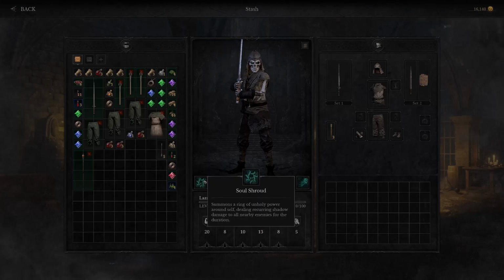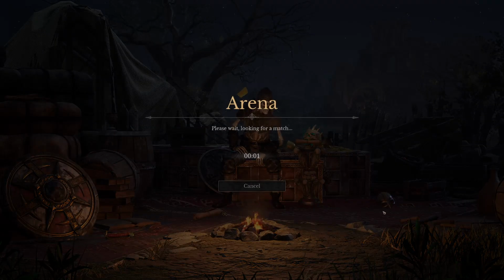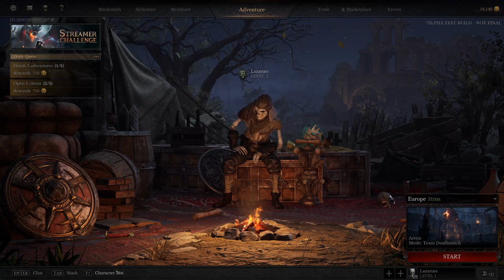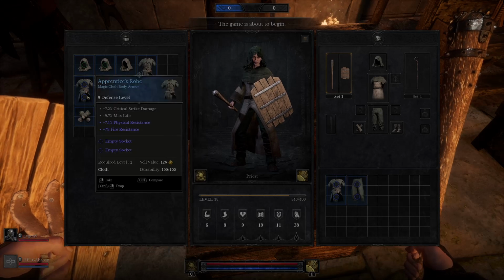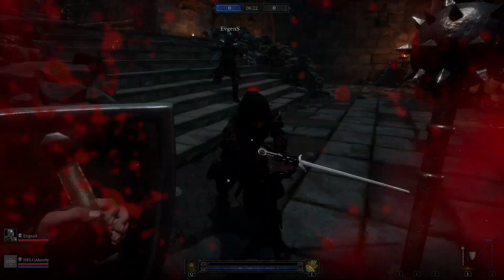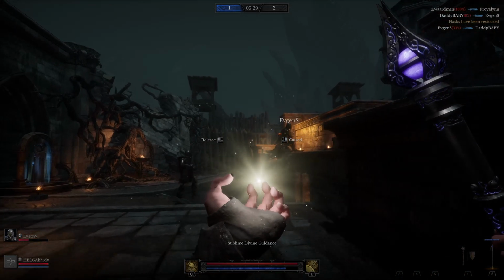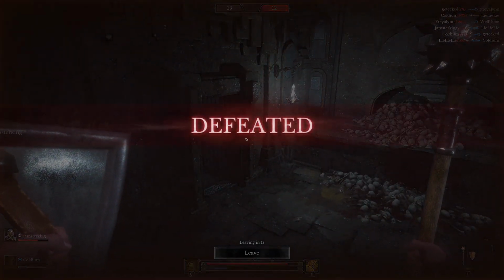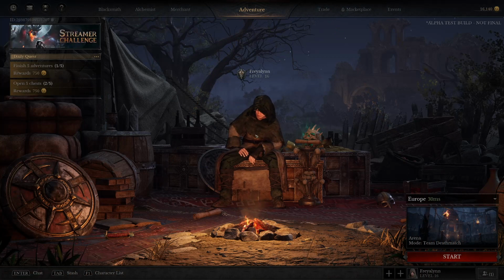Dungeonborne Arena Episode 3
Dungeonborne is an immersive first-person PvPvE dungeon crawler. Venture solo or join forces with trusted companions to hunt for treasure, explore ominous dungeons, and battle terrifying monsters and cunning adversaries. Escape before succumbing to darkness and greed.